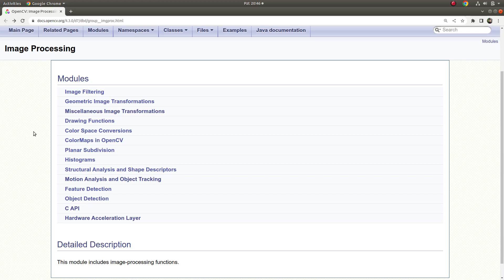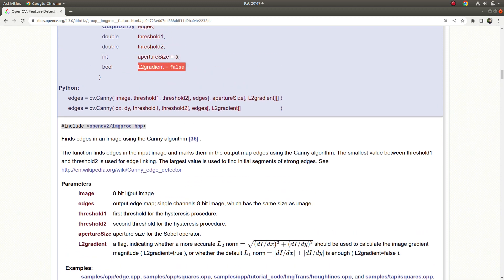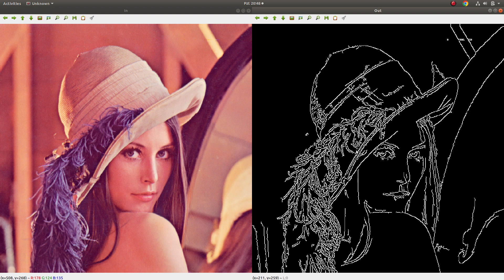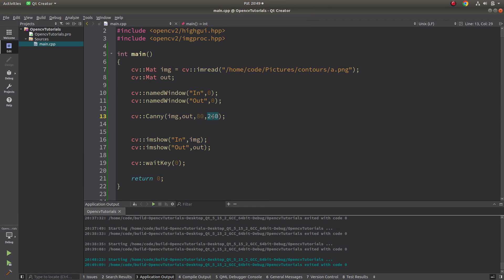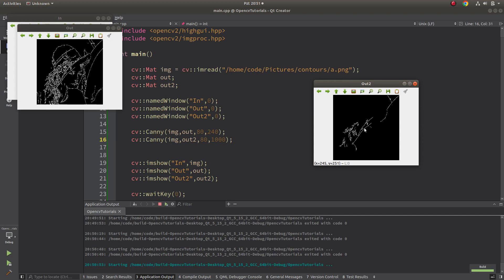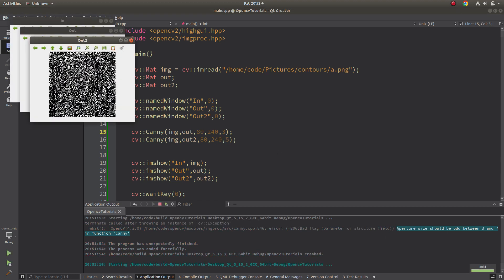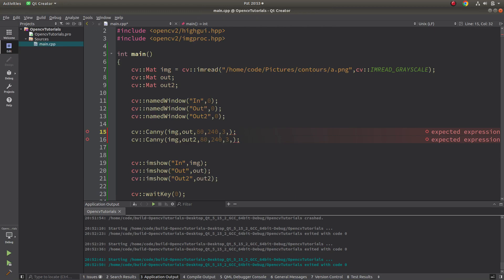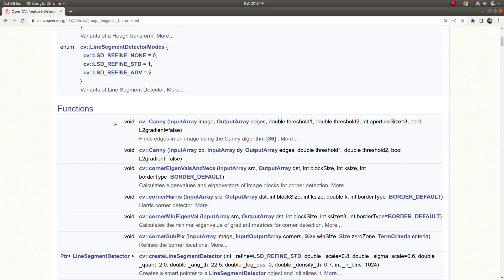OPENCV & C++ TUTORIALS - 60 | Canny() | Canny Edge Detection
Canny is an algorithm to find the edges inside an image. It was developed by Jon F. Canny in 1986. It is newest method to find edges and I can say it is the most powerful and useful one. This video includes how OpenCV library designed this method and which parameters this function accepting.

0:00 - Introduction
0:48 - Coding part